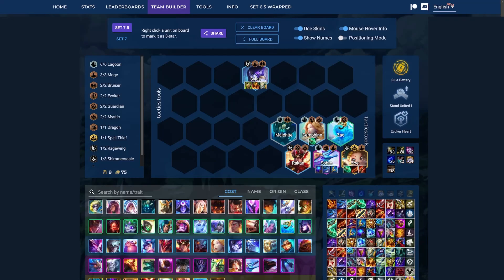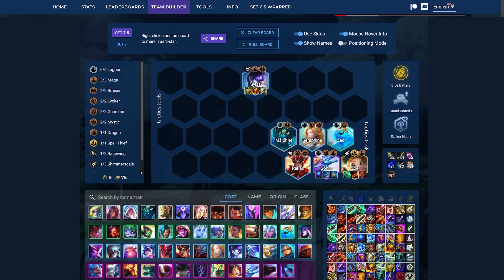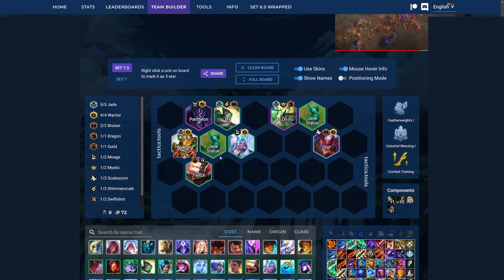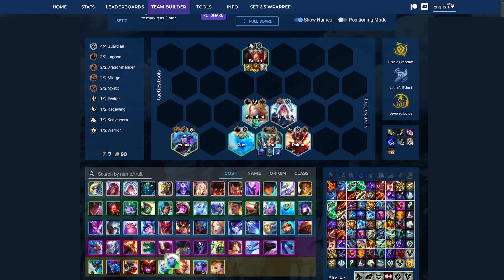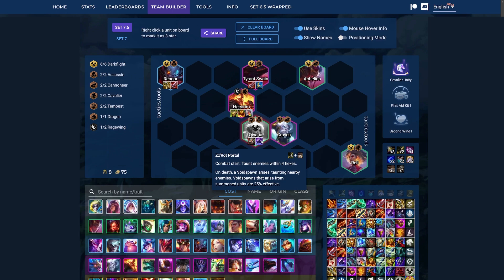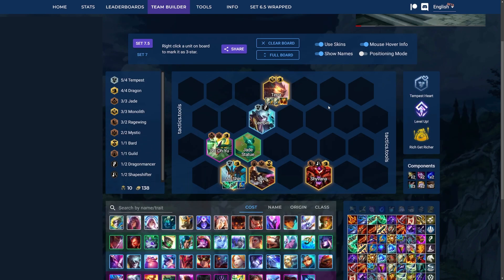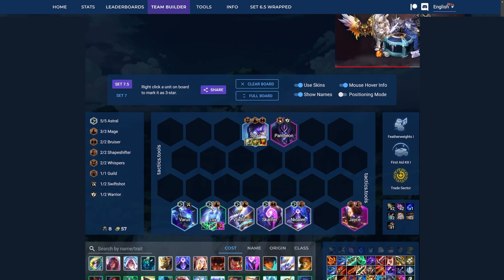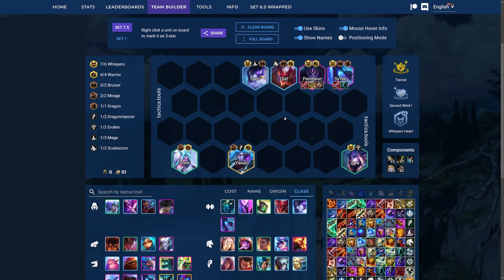Broken PBE Comps in Set 7.5 | TFT Guide Teamfight Tactics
A list of the Best comps to play in set 7.5 PBE, link to imgur album

This video was made on set 7.5 PBE

Timestamps:
00:00 - Lagoon Sohm
01:40 - Bonkey Kong (wukong reroll)
03:30 - Kaisa Reroll
04:41 - 6 Darkflight
06:31 - Ragewing Guilds
07:22 - End Game Dragons
08:19 - Astral Lux Reroll
09:17 - ASOL Darkflight
09:59 - Whisper Pantheon
10:45 - Outro

Hopefully you enjoyed this teamfight tactics set 7.5 guide on the best comps to play in the PBE cycle. Always let me know if you want more TFT guides like this :)